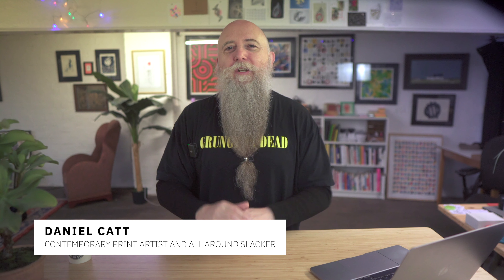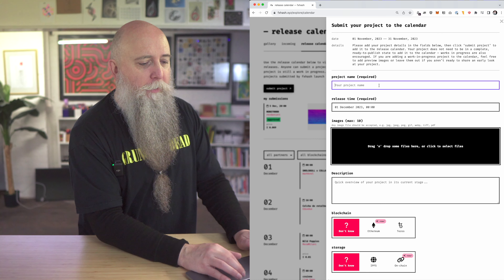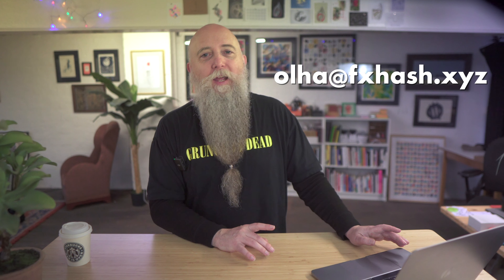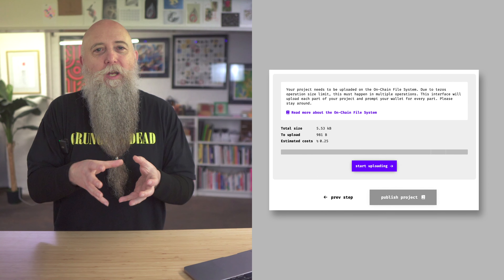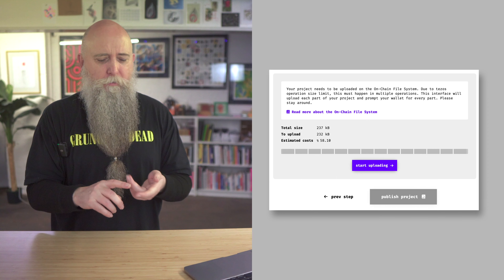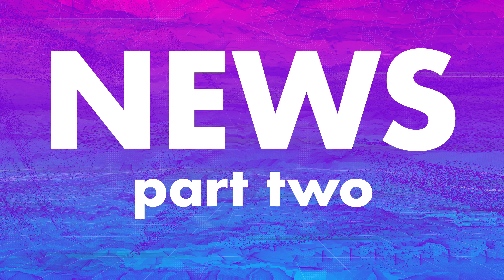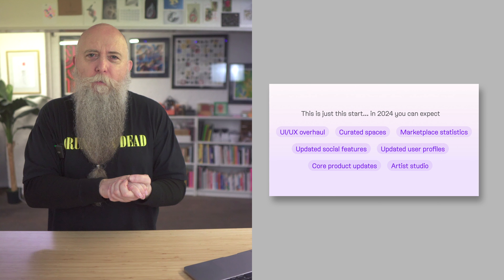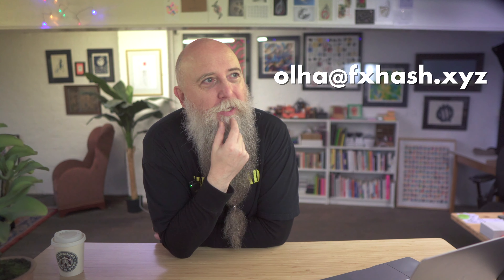Release Calendar and saving space when uploading to fxhash | Unofficial fxhash Episode 02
This week we go into a little bit of file storage when uploading on-chain to fxhash with a little bit of planning.
Still working on those news ident stings!

🎬 CHAPTERS

00:00 - Intro
00:59 - Main news
03:11 - Saving space with common on-chain files
08:03 - Extra news & Outro